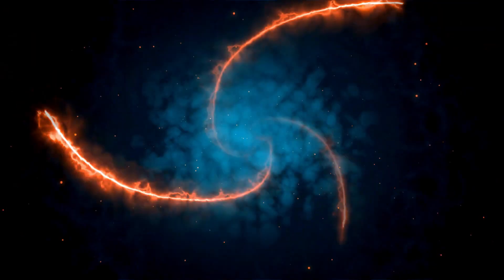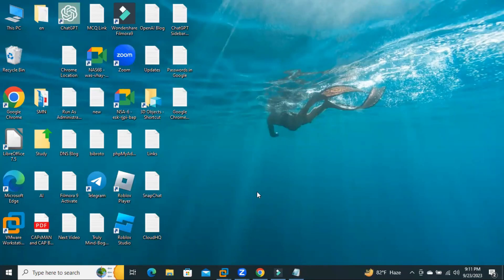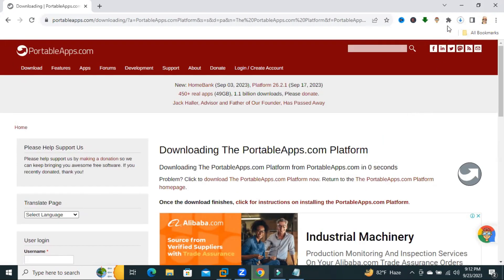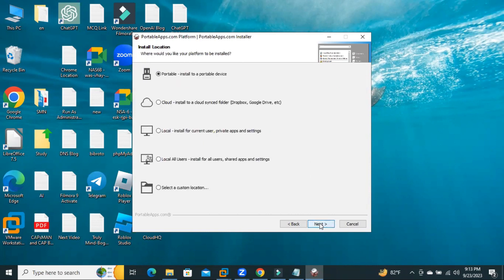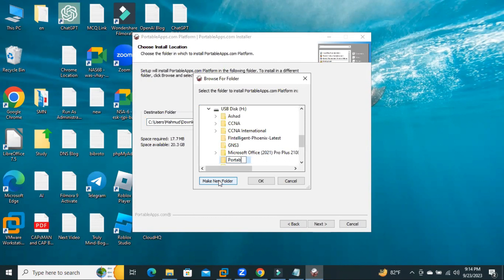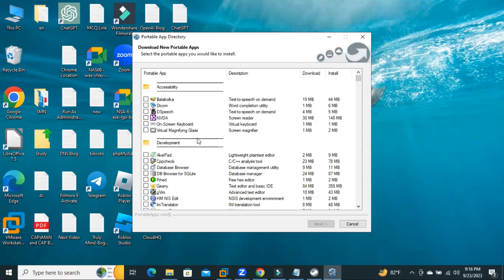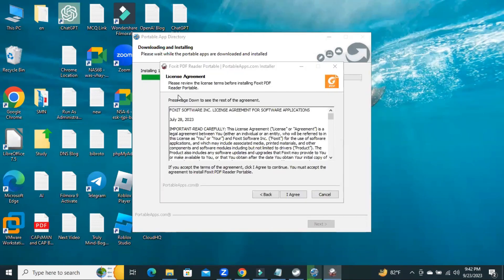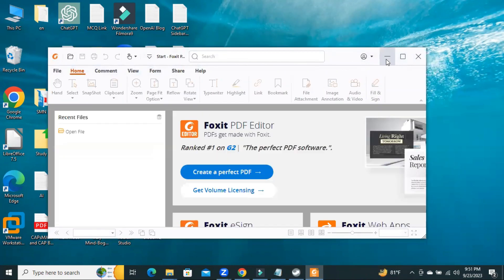How to Install PC Software on a USB Pendrive | Portable Apps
Learn How to Install PC Software on a USB Pendrive, Portable Apps and how to install portable apps on a usb drive. You will know from this video how to install software in pendrive and how to install software in usb